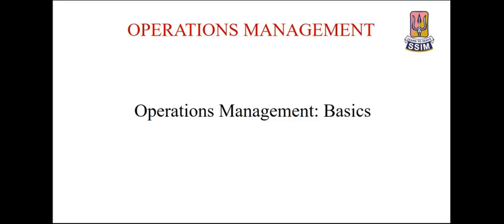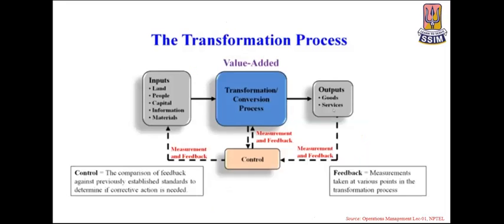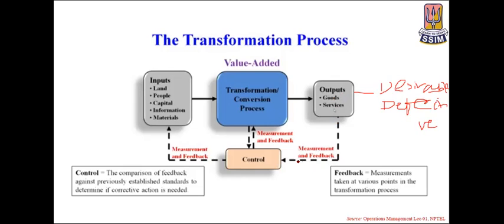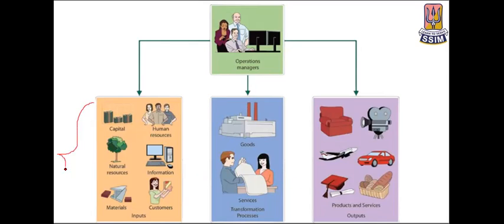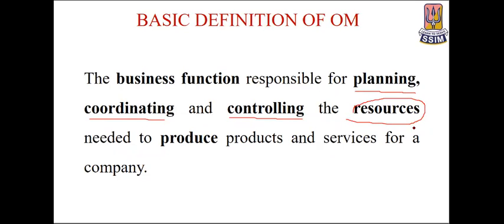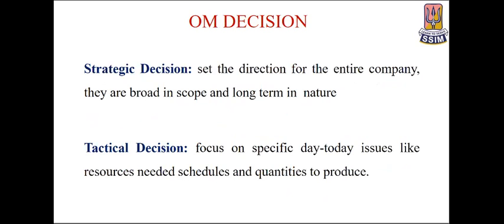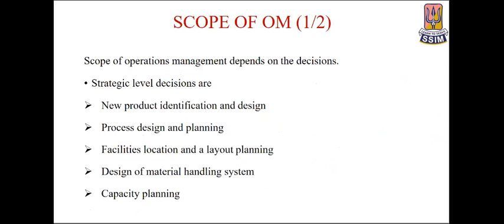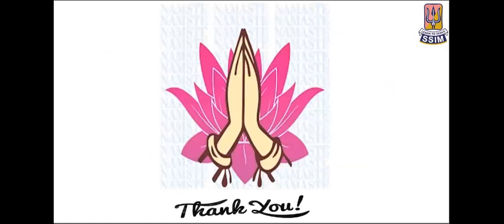Operations Management Basics - Dr. A Kalyani, SSIM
Basics of Operations Management by Dr. A. Kalyani, Assistant Professor, Siva Sivani Institute of Management, Hyderabad.